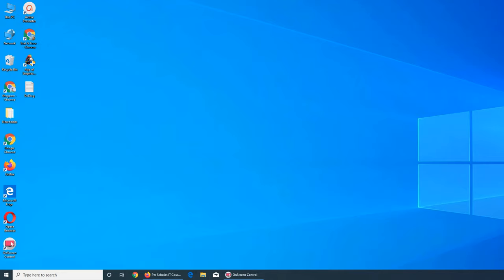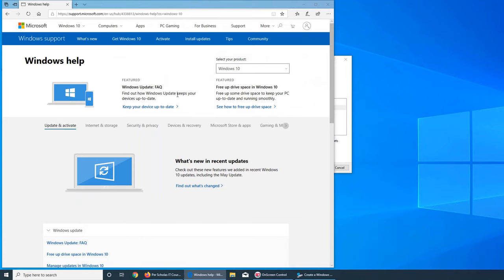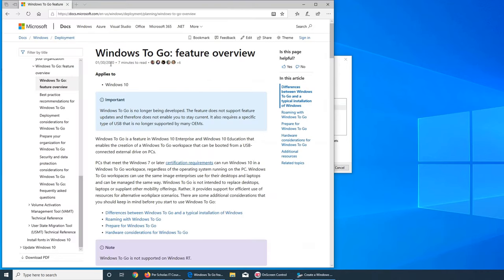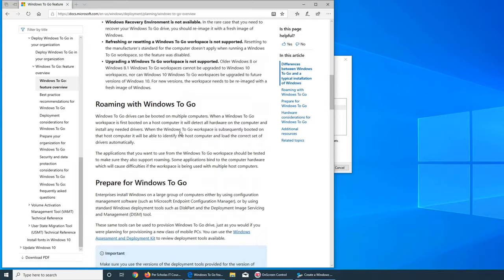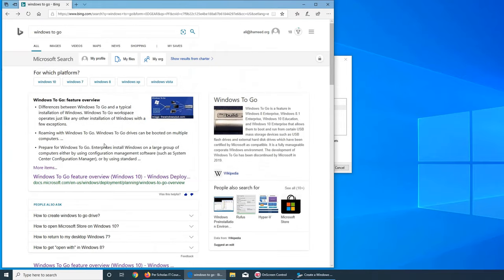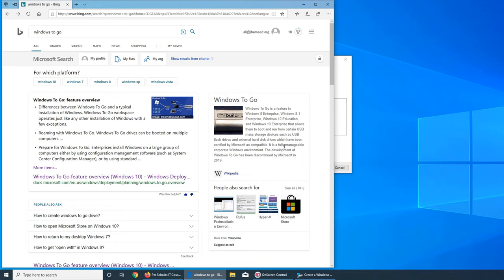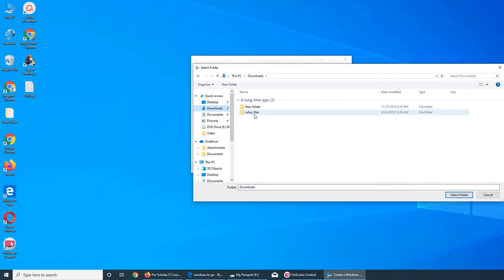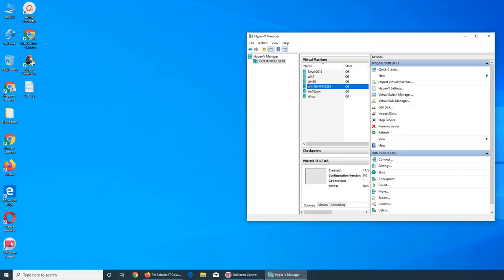Windows To Go - No More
can you still make windows to go while Microsoft stopped supporting windows to go